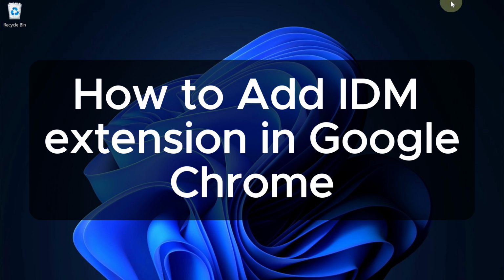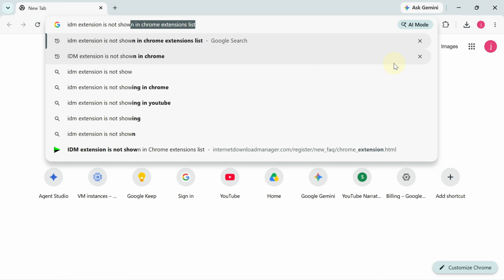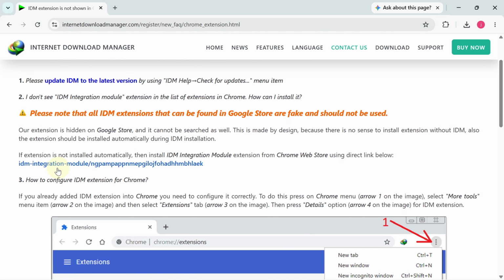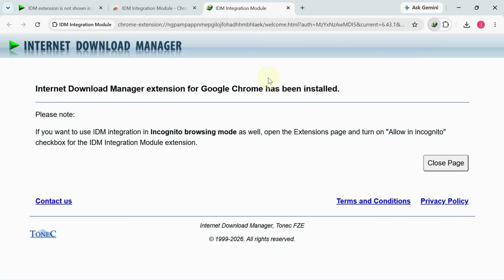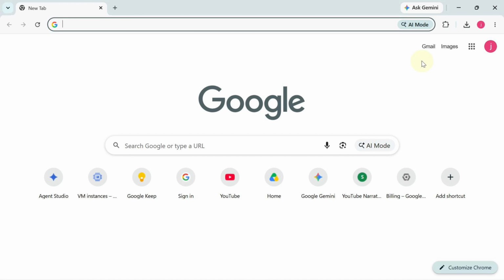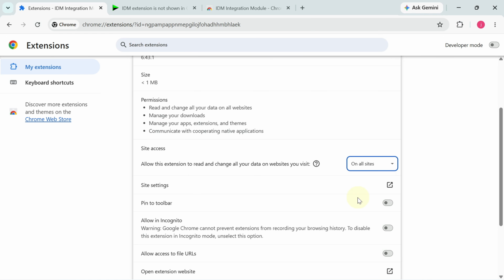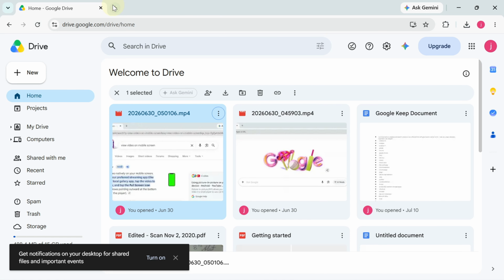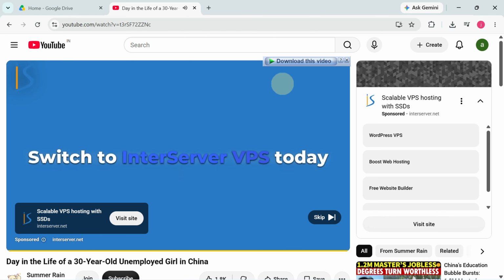How To Add Idm Extension In Google Chrome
Learn how to add IDM extension in Google Chrome to download files and videos instantly. Link Internet Download Manager to Chrome in 2025!

In this Softfix Central tutorial, we guide you through the safest way to install the official idm extension for google chrome on your Windows 11 or Windows 10 PC. Many users struggle when the browser extension does not show up automatically. We will show you exactly how to download idm extension for chrome directly from the developer's official support page to avoid fake listings in the Chrome Web Store.

This step-by-step process ensures you can easily add idm extension to chrome and integrate the official idm integration module properly. By setting up internet download manager for chrome pc, you will experience faster downloads, seamless video grabbing, and zero integration issues. We also cover how to troubleshoot common installation errors so that your downloading experience remains completely uninterrupted.

You will learn how to add internet download manager in google chrome and configure "Site access" settings. We cover how to add extension of idm in chrome step-by-step, including how to add idm extension to chrome manually if the automatic setup fails. This visual walkthrough demonstrates how to connect idm with chrome and configure it to work on all sites, serving as an excellent idm setup chrome bangla or English visual reference. Follow these simple steps to learn how to link idm with google chrome flawlessly.